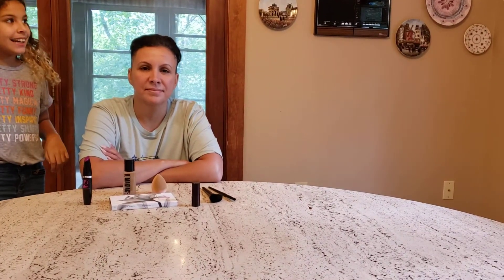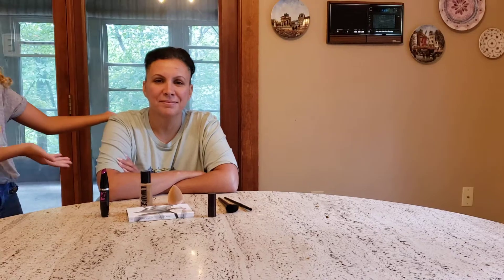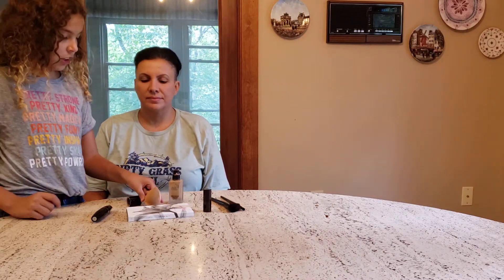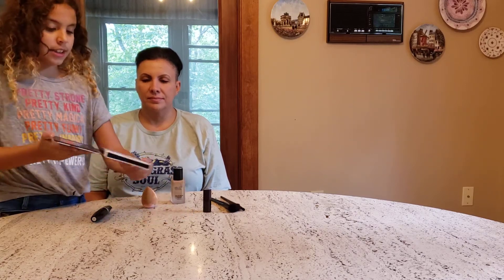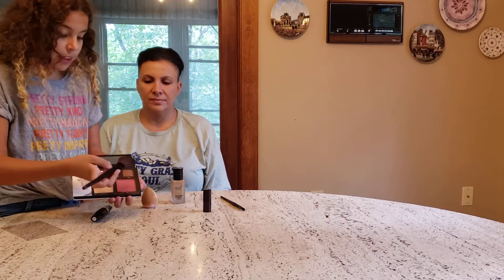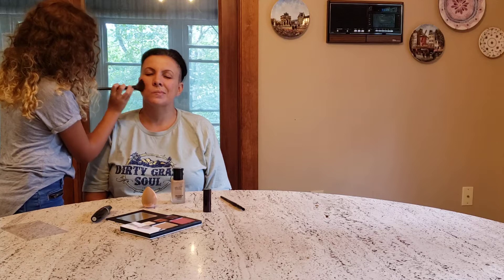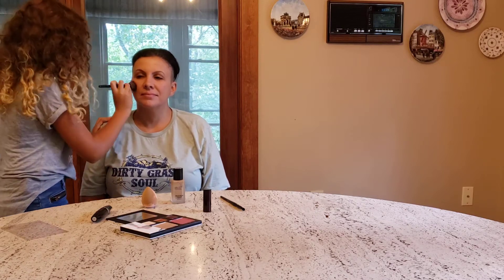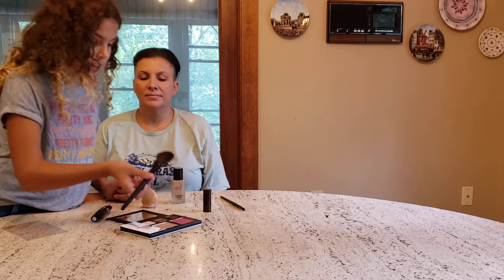Cool!!!!! Mom's makeup.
Watch me do my mom's makeup!